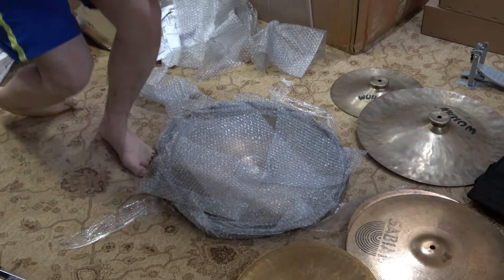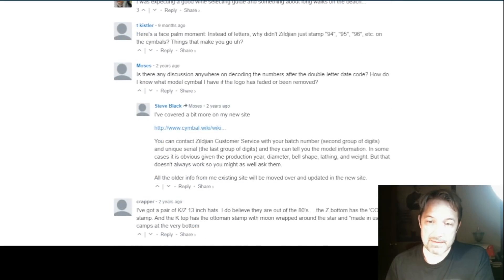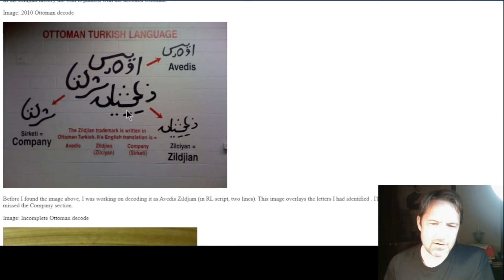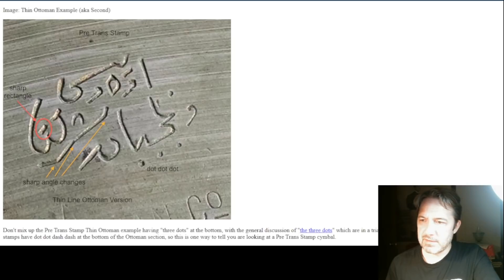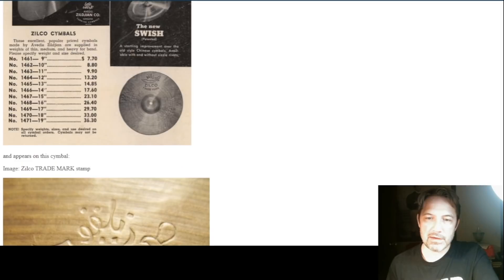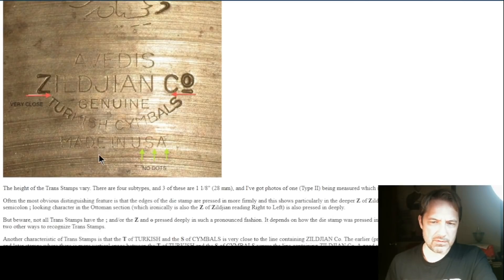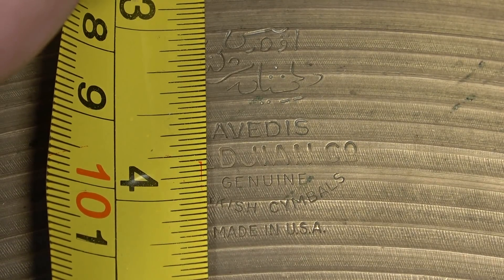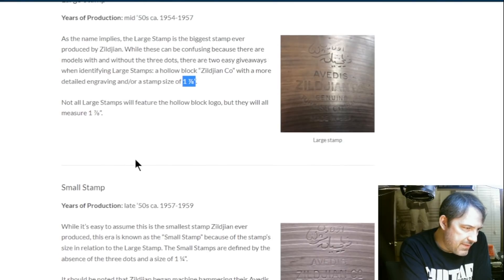How OLD Are My Cymbals? - How to Date Vintage Zildjians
In this video, we'll look at how to date vintage Avedis Zildjian cymbals. I have five vintage cymbals in my collection - a 20" Ride, a 21" Ride, and 3x 18" crashes - so we'll look at the available research and seen what's what.

4: Purchase an ad! (Rate sheets available upon request at email above.)
5: Buy something from a sponsor and tell them I sent you.
6: Stand in the middle of the street naked screaming "LONG LIVE THE GUITOLOGIST!" Then when the cops arrive, tell them about my channel.